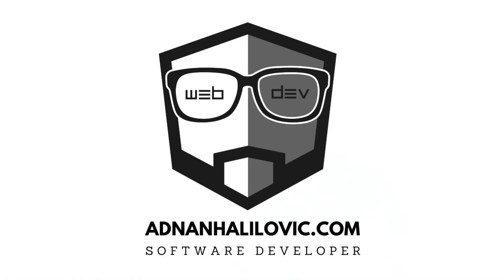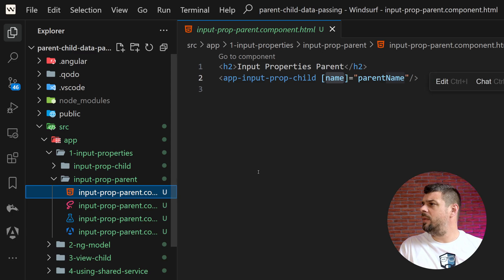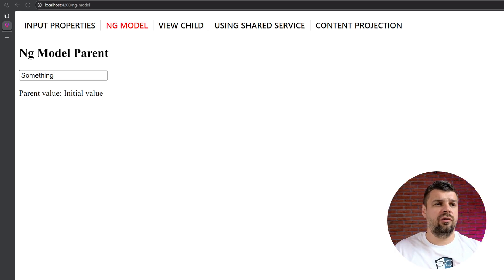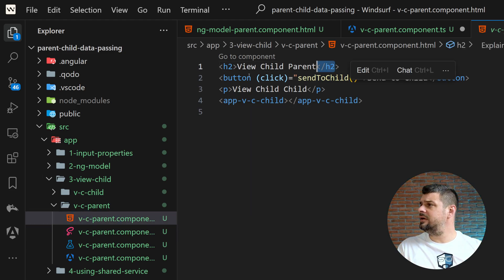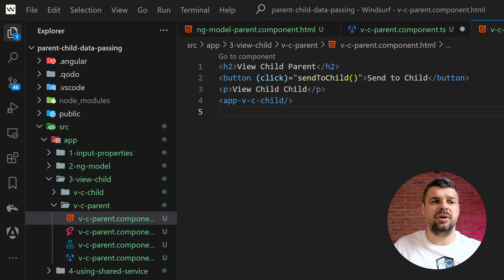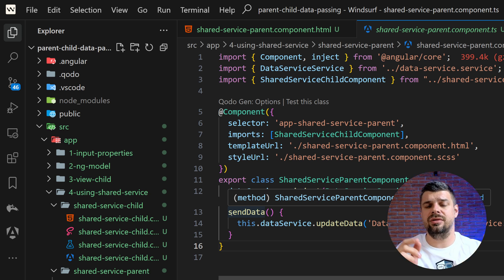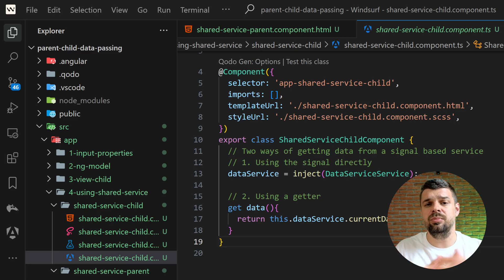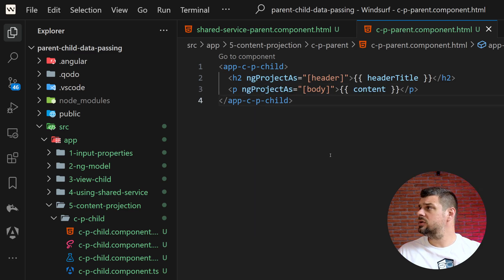5 Ways to Pass Data from Parent to Child Components In Angular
In this video, we will see 5 ways to pass data from parent to child components using signals, ViewChild decorator, and content projection.

Follow the steps for easy implementation and understanding.

👨‍💻 ABOUT ME
15+ year web dev veteran (FinTech, Crypto, Healthcare, Cloud Security) sharing knowledge on modern web development and effective AI integration to improve code quality.